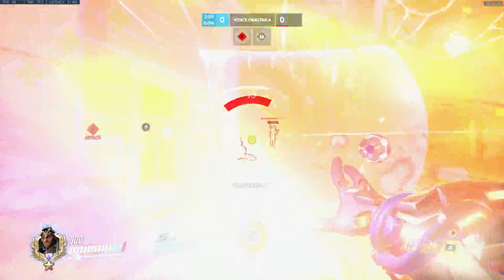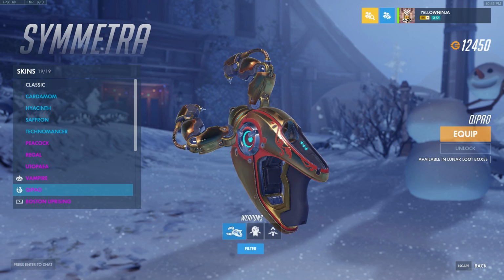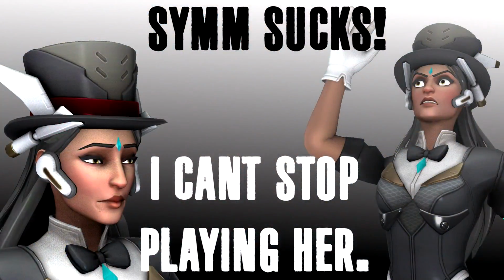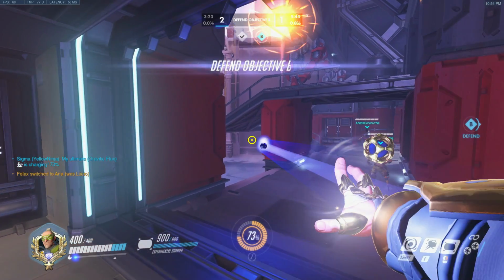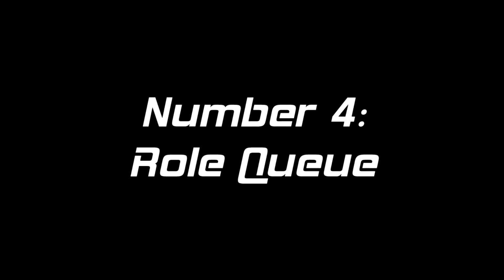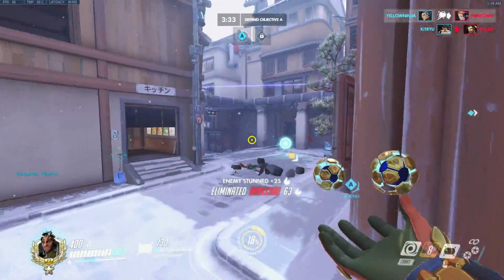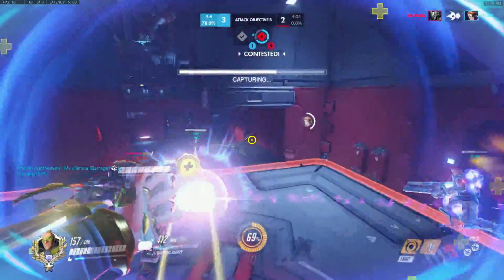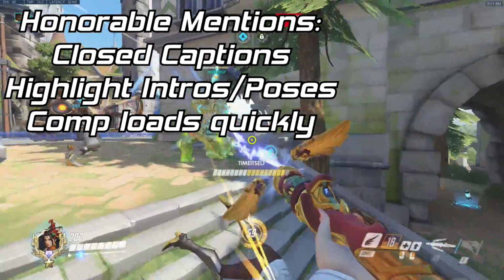Top 10 things Overwatch does better than Paladins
Hope today is going well for you and if not, hopefully tomorrow is better.